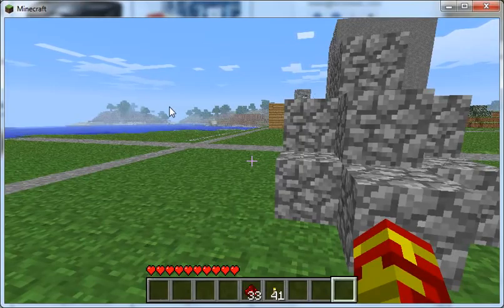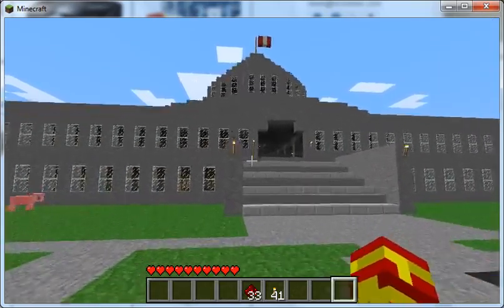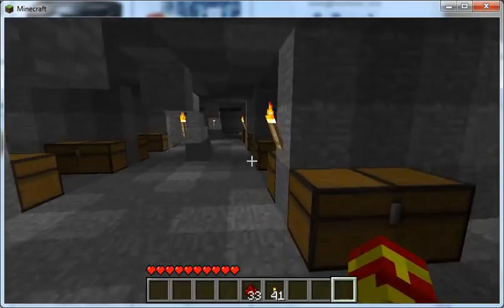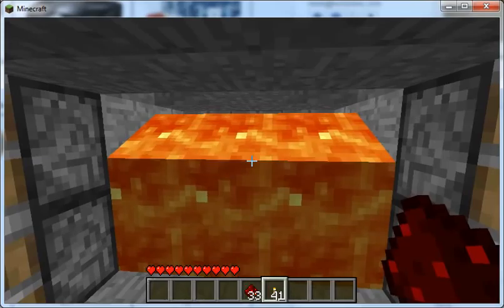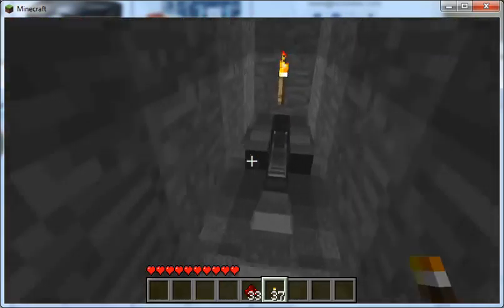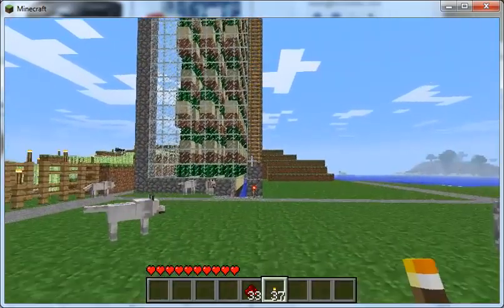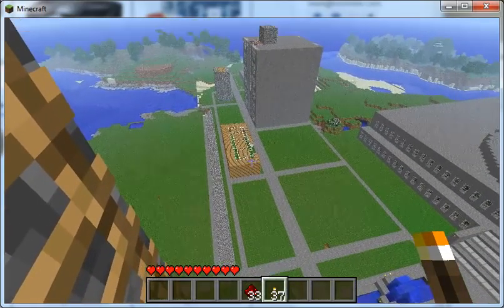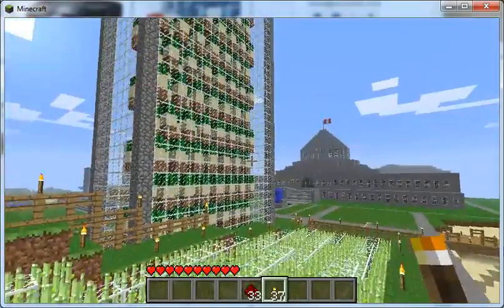Minecraft Capital Building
A huge building to store our goods, craft, smelt and dispose of items.